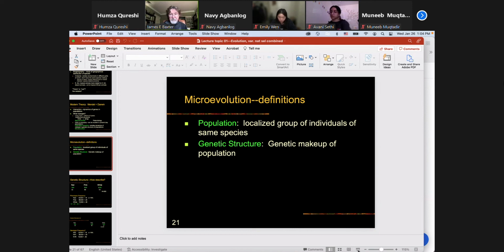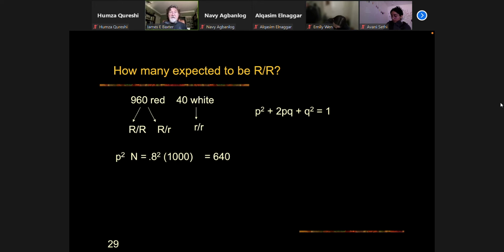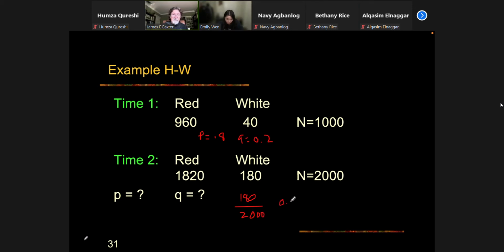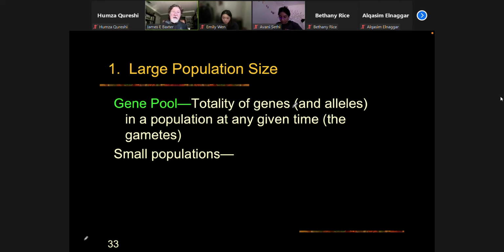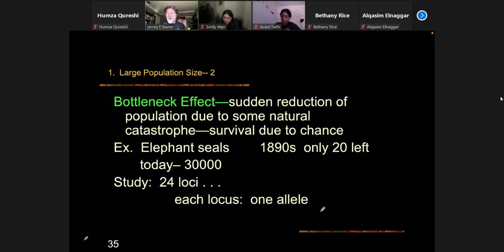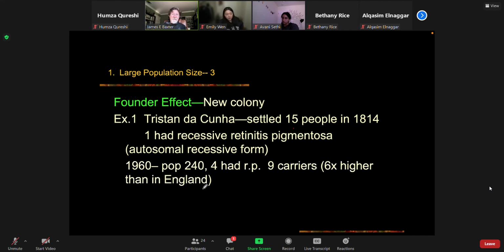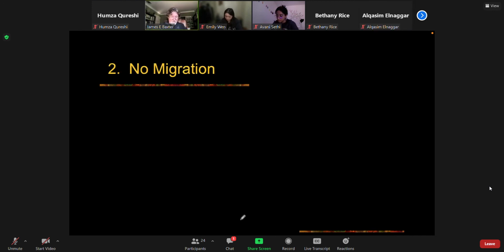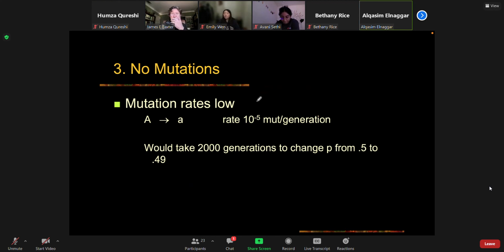1/26 Bio101B Lecture 1 Pt3 (Quiz 1 cutoff)